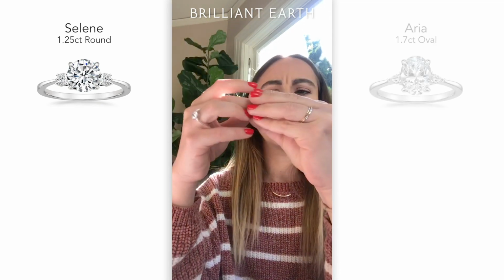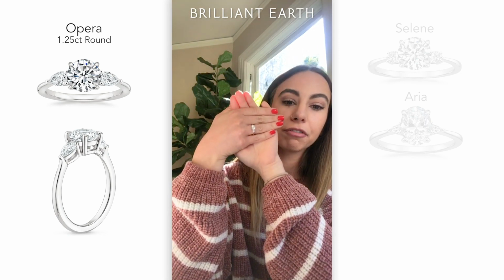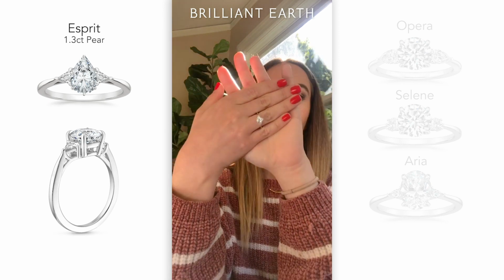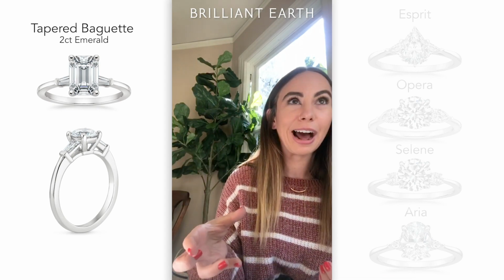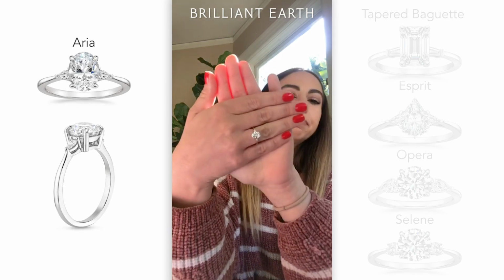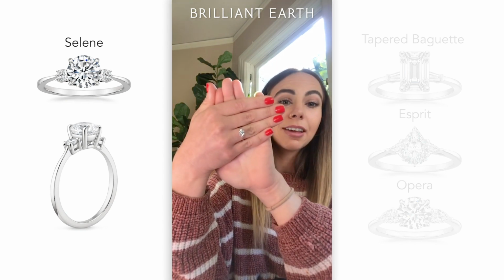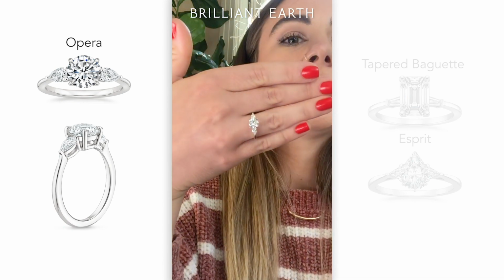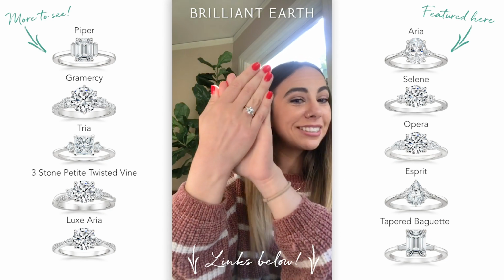Our Favorite Three Stone Engagement Rings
Learn about stunning three stone engagement rings, from modern to vintage inspired. This sophisticated engagement ring style represents the journey a couple takes together, with each stone representing past, present, and future.